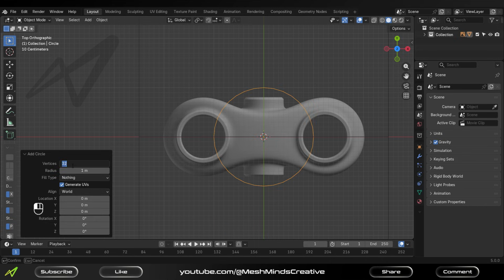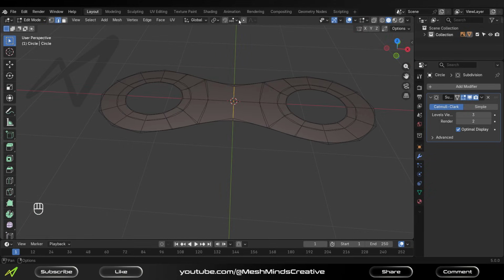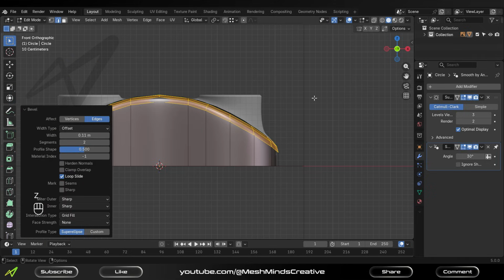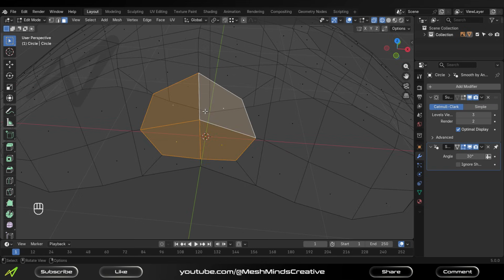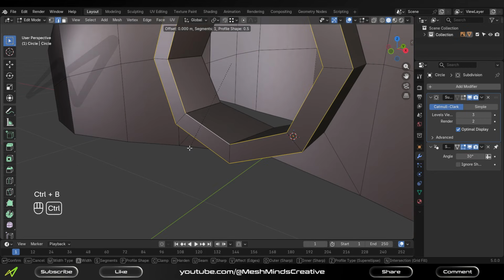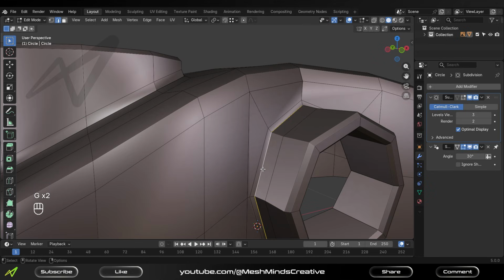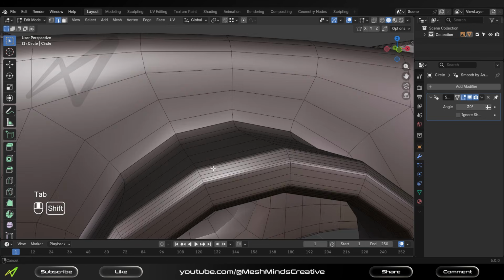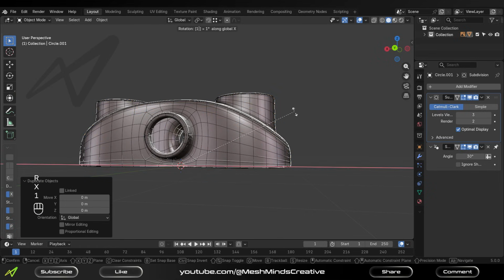Hard Surface Modeling #7 | Custom Mechanical Part Design in Blender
Welcome to Hard Surface Modeling – Episode #7 on MeshMindsCreative.
In this episode, I design a custom mechanical part using a clean, professional hard surface modeling workflow in Blender.

This video focuses on real production techniques including clean topology, subdivision modeling, bevel control, edge management, and final model cleanup — the same methods used by professional 3D artists.

🛠️ In This Episode You’ll Learn:

Professional hard surface modeling workflow

Mechanical part design from scratch

Clean topology & subdivision-ready modeling

Bevel & support edge techniques

Detailing & optimization process

Final cleanup for production-ready results

💻 Software Used:

Blender 3D

🎯 This Series Is For:

3D Artists, Product Designers, Game Artists,  and anyone who wants to master Hard Surface 3D Modeling.